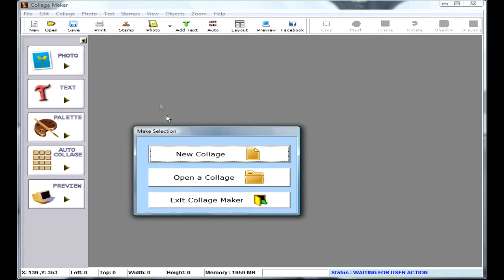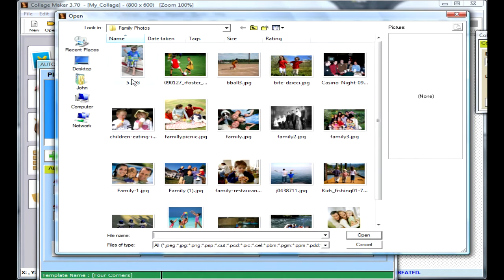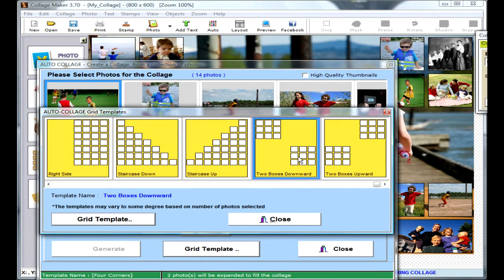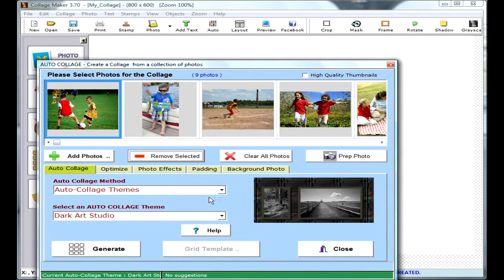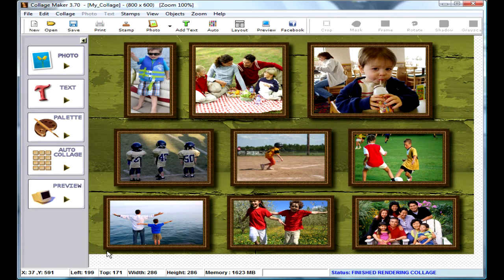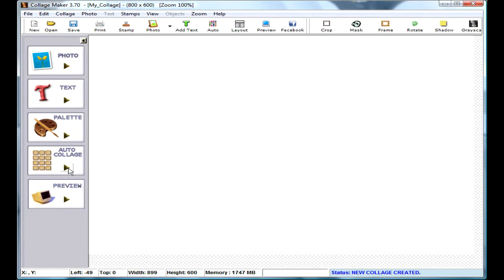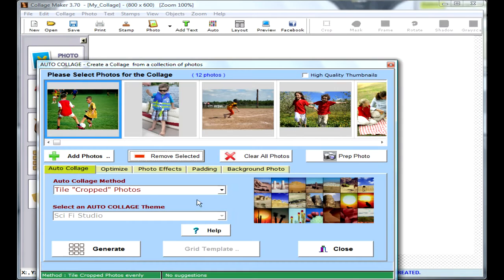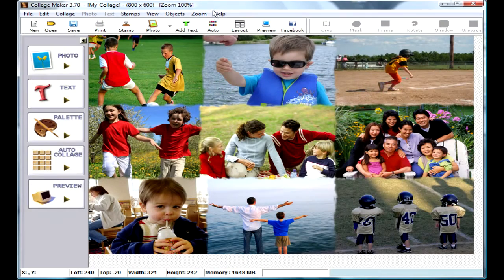Auto-Collage Tutorial (Collage Maker Software)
Tutorial on using the Auto-Collage feature in Collage Maker.  Create collages quickly and effortlessly.

for more information on Collage Maker.